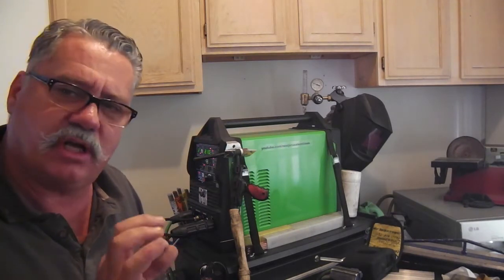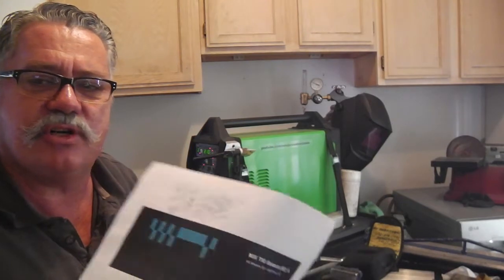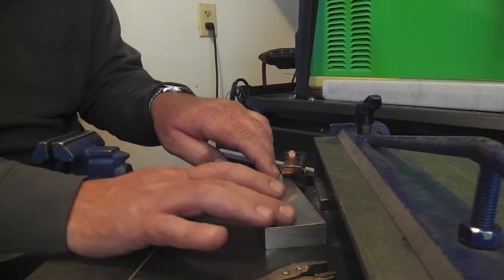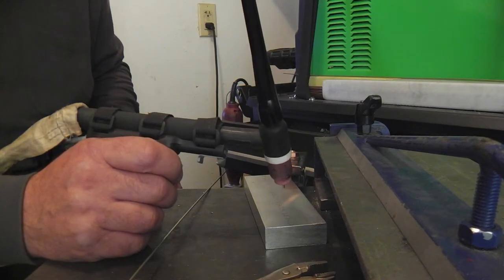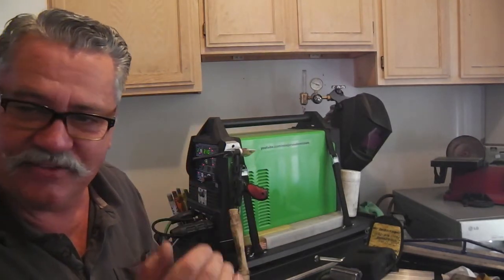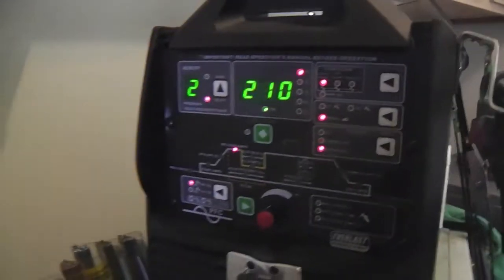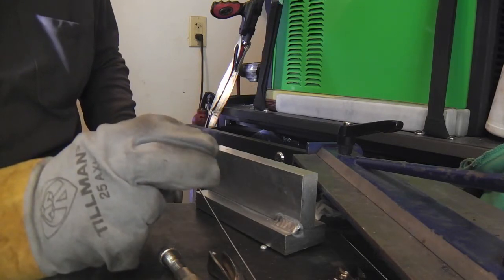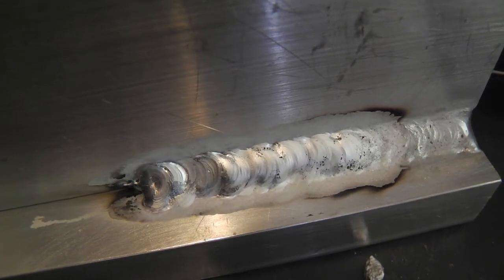Everlast Advanced Pulse AC/DC MixTIG Welding Feature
Christian Livingstone explores and demonstrates an advanced TIG welding feature that seems to be underutilized and not even very well understood, as he is only now, after owning his Everlast 210EXT for nearly three years, getting around to testing the Advanced Pulse feature, also known as MixTIG.